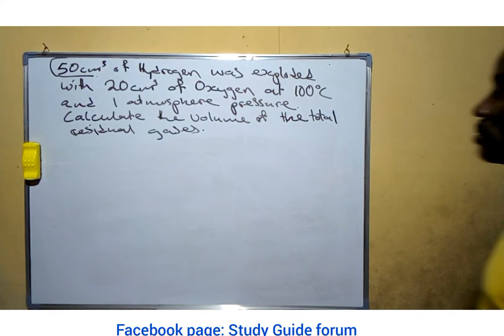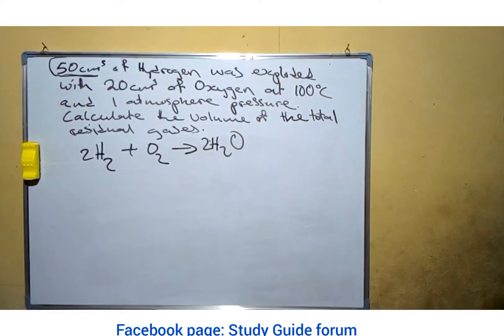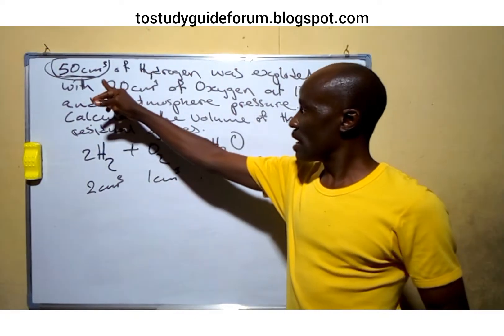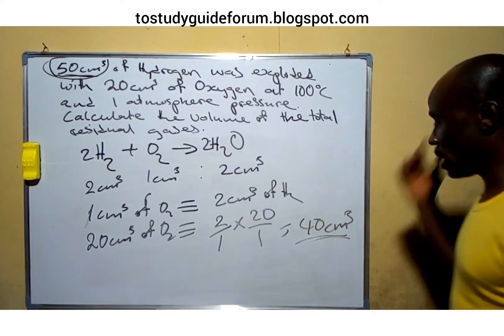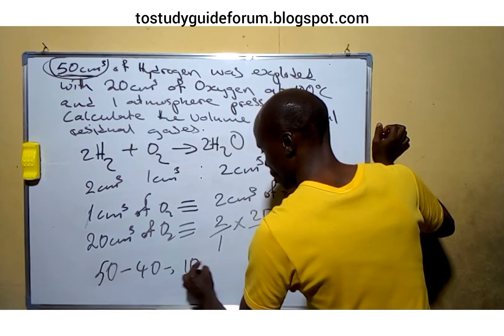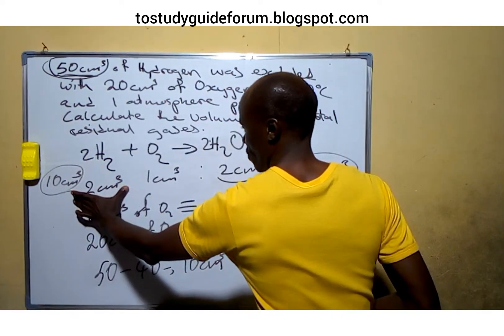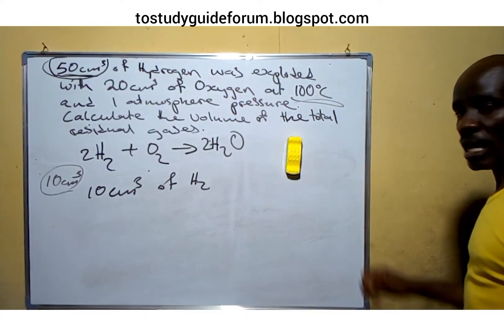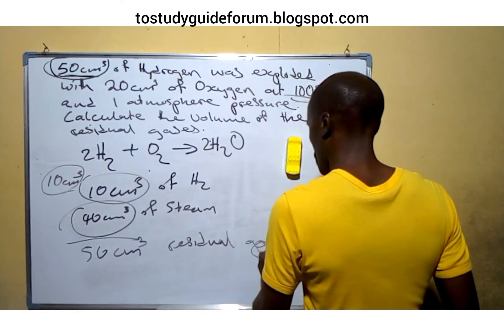(Neco chemistry exam 2022) calculating volume of residual Gases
In this video, you will understand how to calculate the volume of residual gases after reaction involving gases